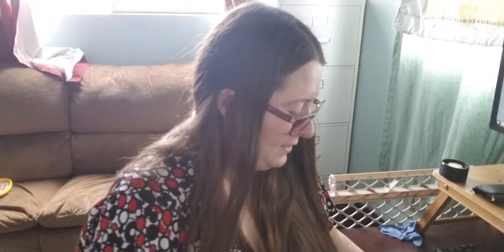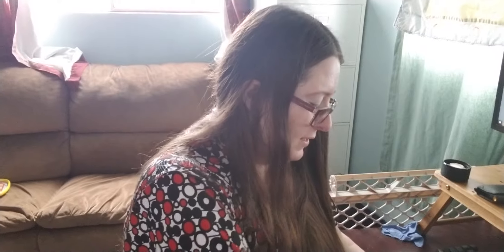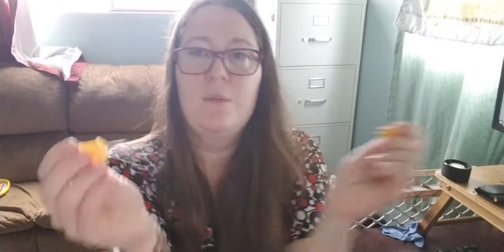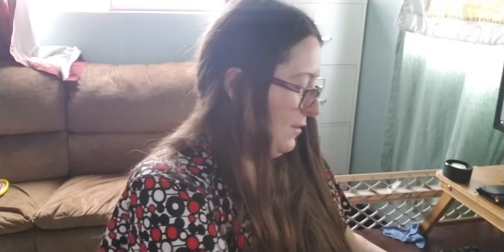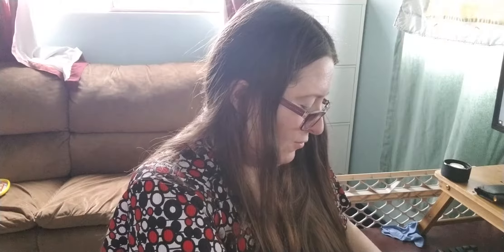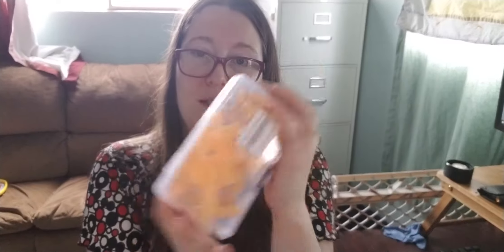Corn Holders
I remember using corn holders like these as a kid.